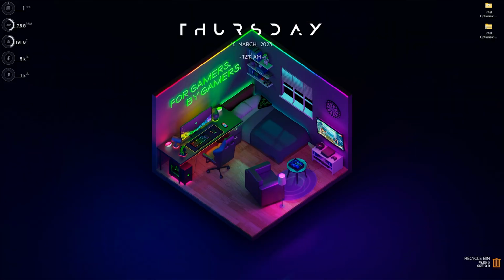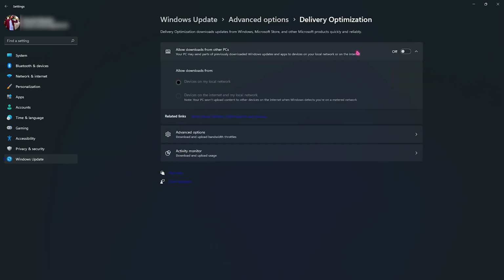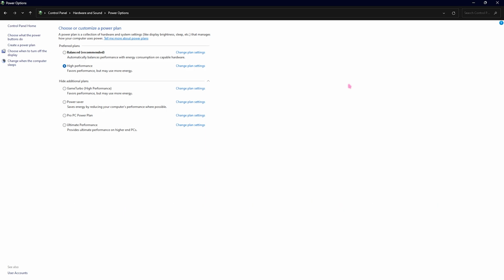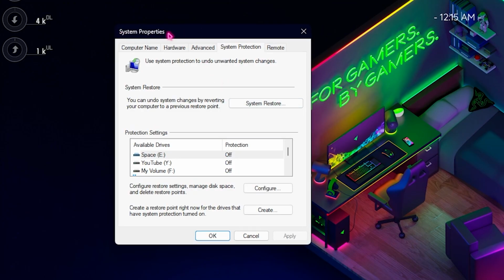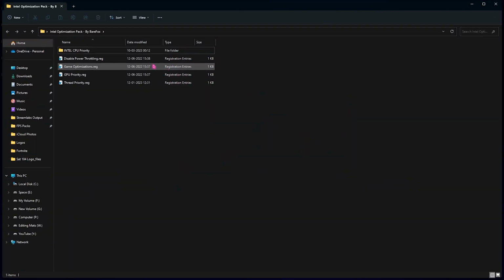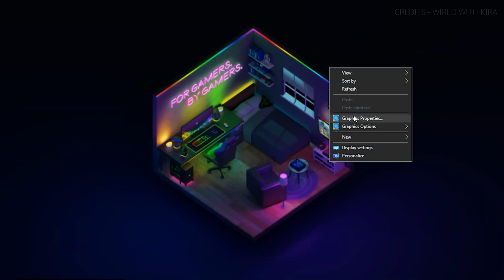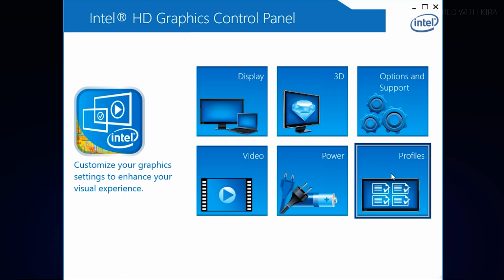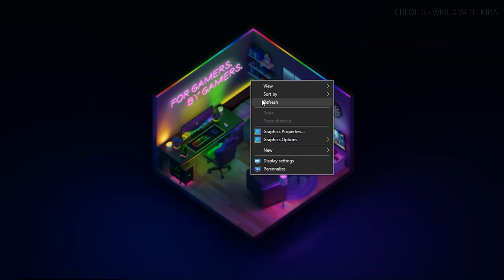INTEL HD GRAPHICS: SETTINGS for GAMING & PERFORMANCE in 2023!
▬▬▬▬▬▬▬▬▬ஜ۩۞۩ஜ▬▬▬▬▬▬▬▬▬
▬▬▬▬▬▬▬▬▬ஜ۩۞۩ஜ▬▬▬▬▬▬▬▬▬

🔽 Download Links 🔽

🔽 Timestamps 🔽
0:00 - Amazing Intro
0:30 - Essential Windows Settings
1:23 - Update your Windows
1:45 - Power Plan Tweak
2:43 - Create a Restore Point
3:23 - Intel HD Optimization Pack
4:21 - Best Intel HD Graphics Settings
0:05 - Amazing Outro